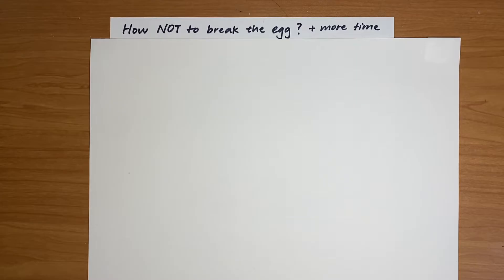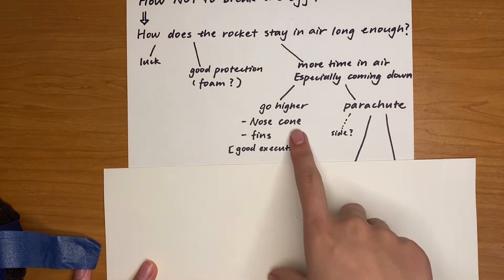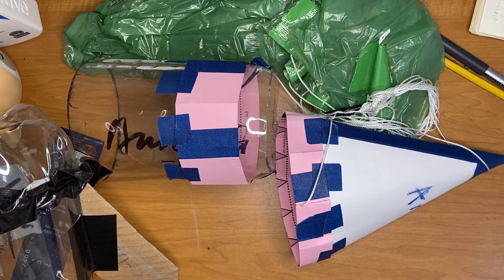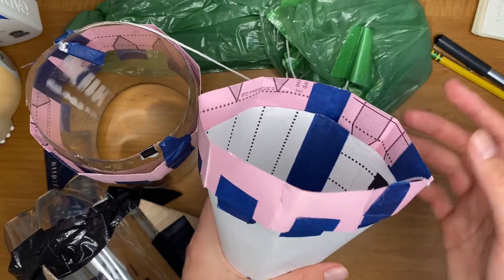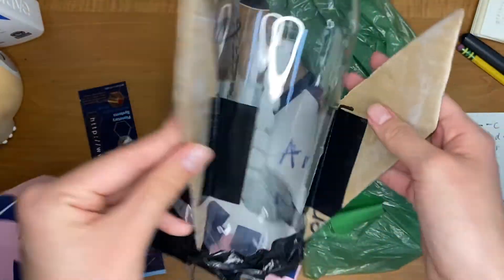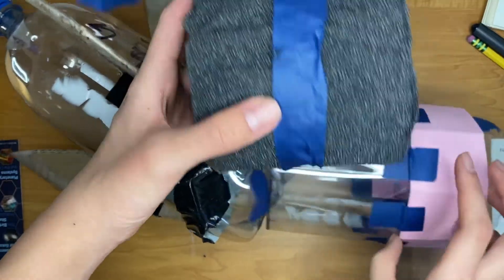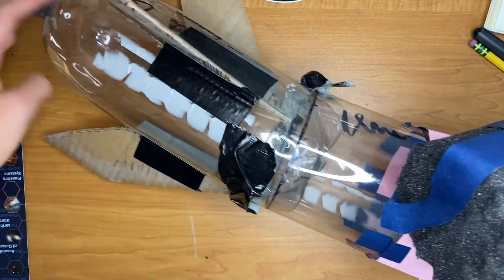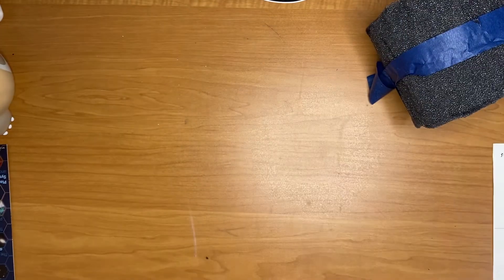How I made an egg rocket for physics class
Hi guys, many of you asked how I made my egg rocket last year, so I here is a video to explain a little. Hope it helps:)

Intro: (0:00)
Launching rocket: (1:05)
Explaining my logic: (1:17)
How does the parachute deploy: (3:57)
Testing parachute: (5:43)
Some math for precise measurements: (6:18)
Add the egg!!: (7:31)